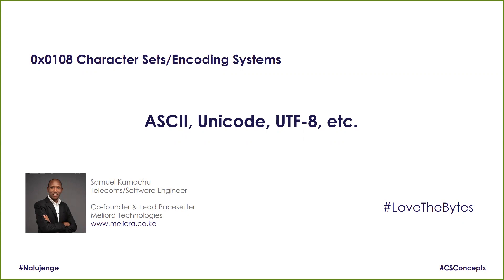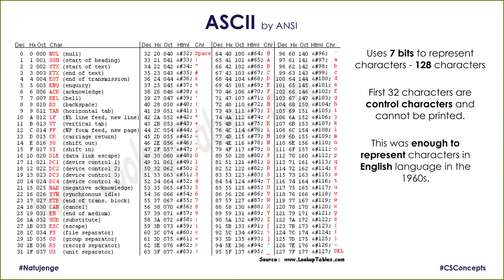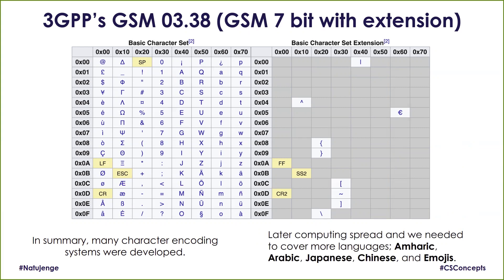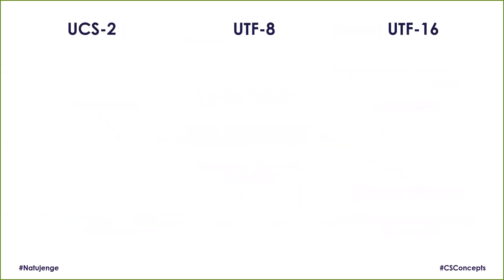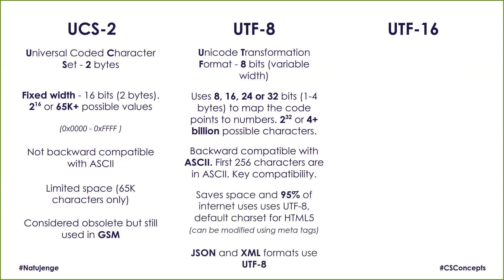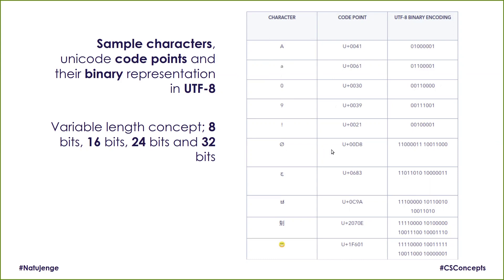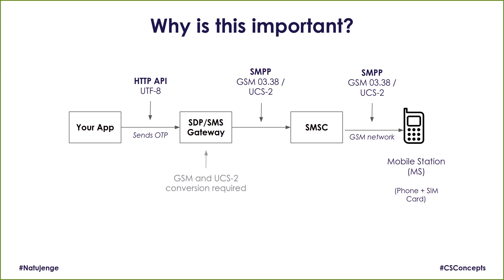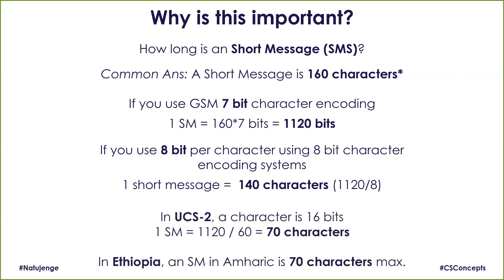Character Sets and Encoding Systems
This episode talks about character sets and character encoding systems
It explains ASCII, UNICODE and UTF-8 systems.